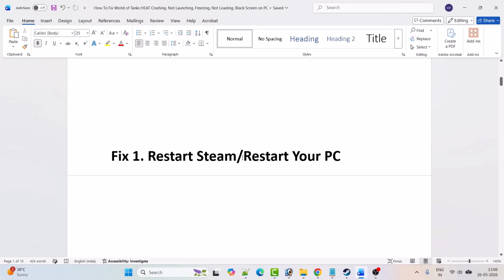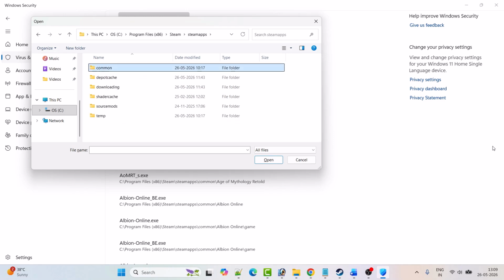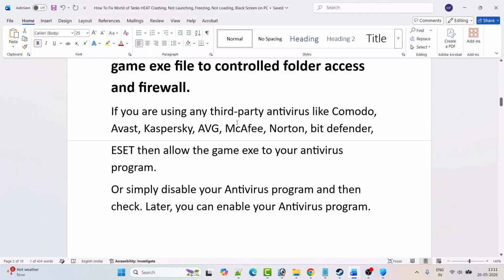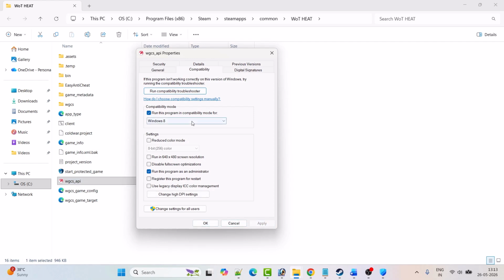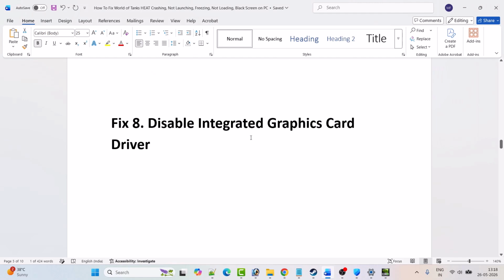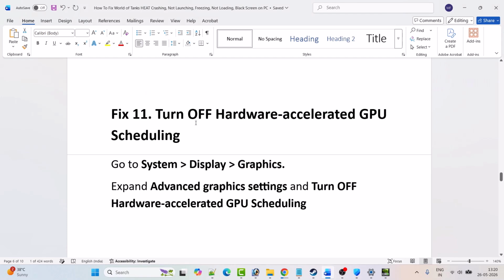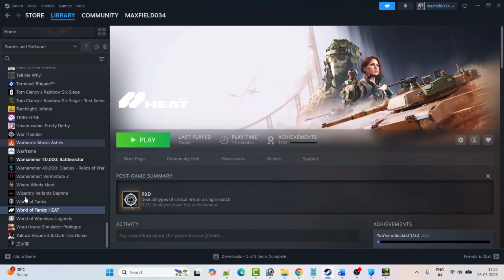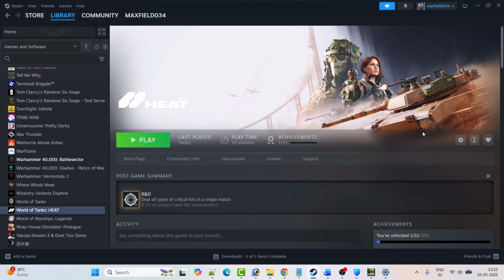Fix World of Tanks: HEAT Not Launching/Stuck on Loading Screen/Black Screen on PC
In This Video Guide, You Will Learn How To Fix World of Tanks: HEAT Not Launching/Won't Launch, Not Loading/Stuck on Loading Screen or Black Screen Issue on PC. How To Fix World of Tanks: HEAT Not Launching/Won't Launch on PC. Fix World of Tanks: HEAT Stuck on Loading Screen or Not Loading on PC. Fix World of Tanks: HEAT Black Screen (BSOD) Issue on PC.

I Hope any one of the fixes mentioned in the video would help you to solve World of Tanks: HEAT Not Launching/Stuck on Loading Screen/Black Screen on PC.